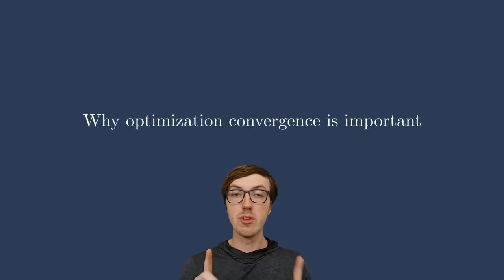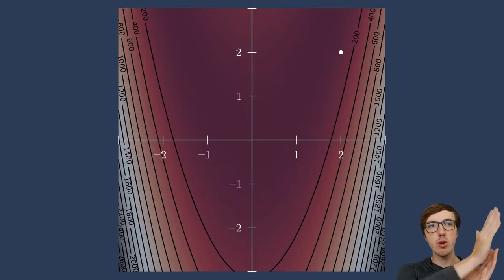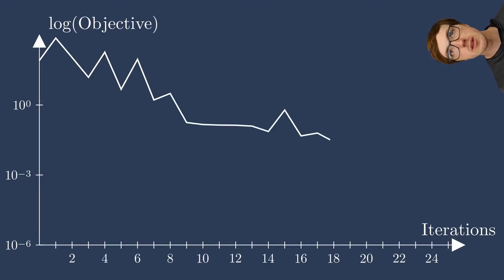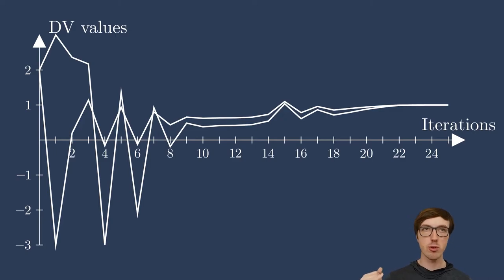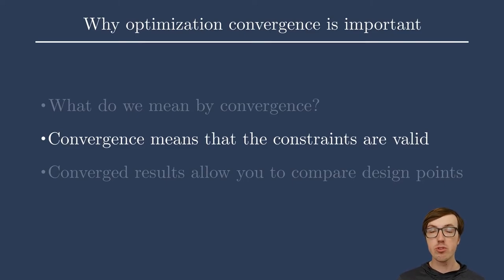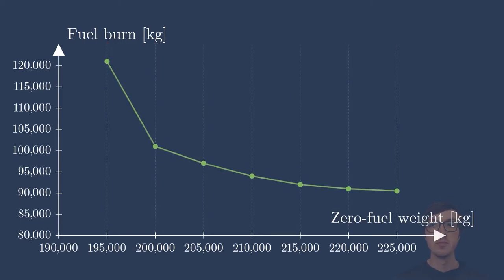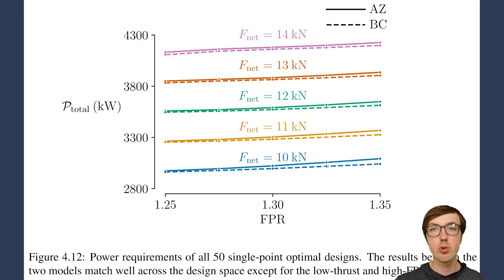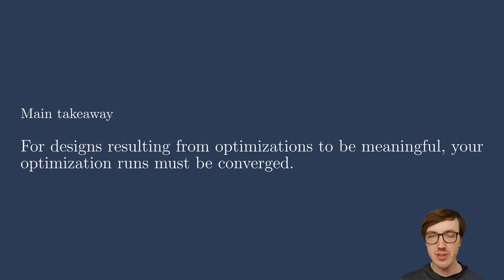Why optimization convergence matters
Getting a converged optimization result is important so you are comparing and understanding designs that are optimal. This gives you an apples-to-apples comparison.

0:00 - Intro
1:22 - What do we  mean by convergence?
6:31 - Convergence means that the constraints are valid
8:09 - Converged results allow you to compare design points
10:29 - Conclusion

The referenced textbook Engineering Design Optimization by Martins and Ning is available for free